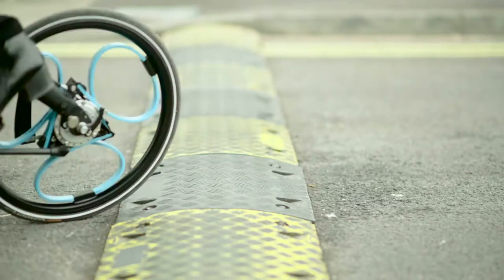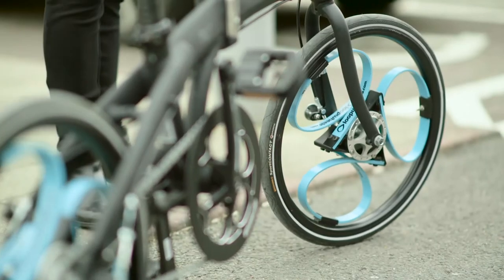Working with Plunkett Associates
Sam and Gemma Pearce, directors of Jelly Products talk about their relationship with Plunkett Associates and their revolutionary loopwheels.